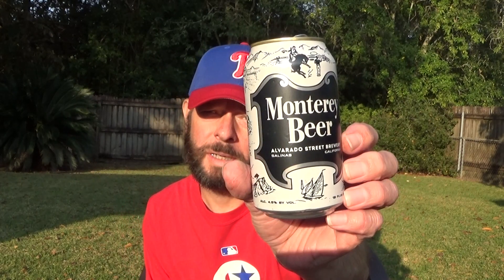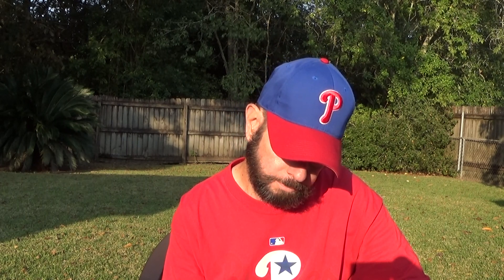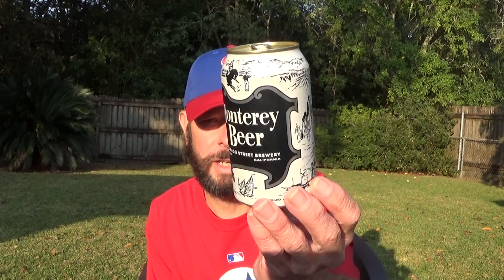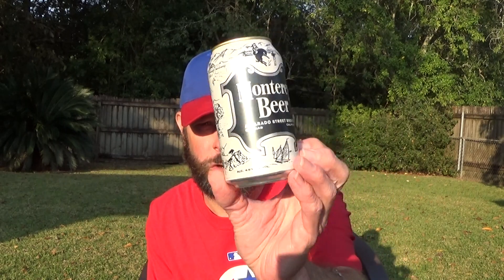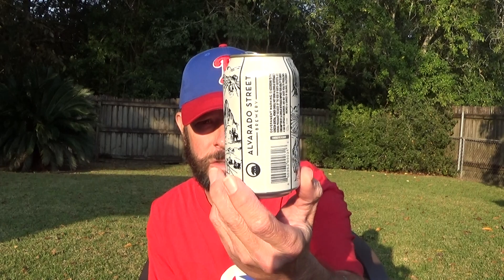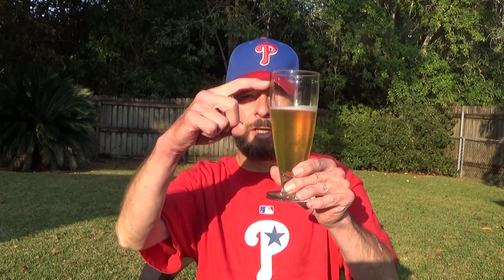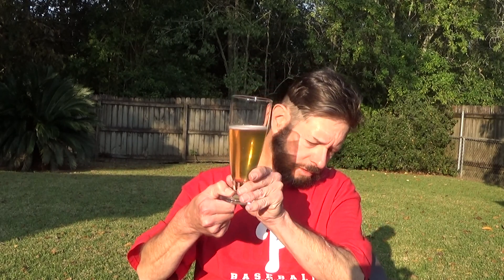Louisiana Beer Reviews: Monterey Beer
4.5% alcohol. Brewed in California by Alvarado Street Brewery.

"American Light Lager. Heritage light lager revived from the 1930's original Monterey Beer. Crisp, smooth, easy drinking lager for everyday enjoyment."